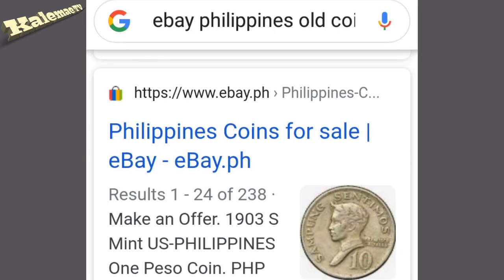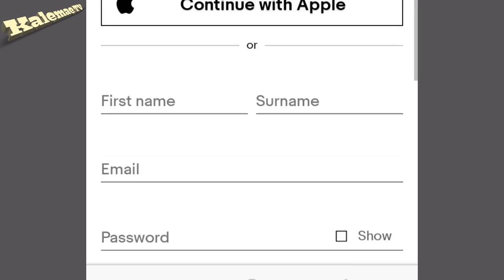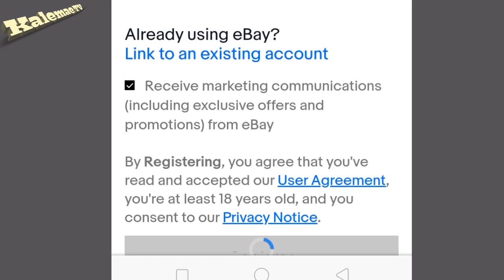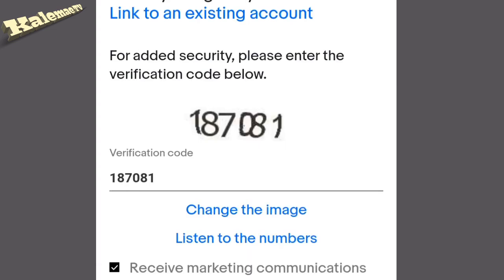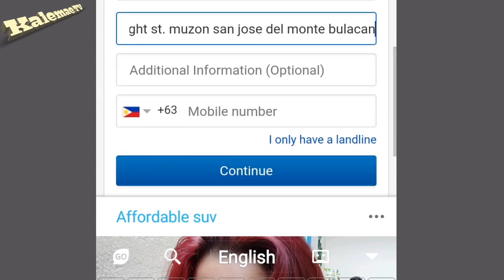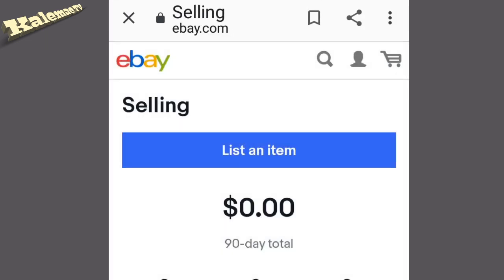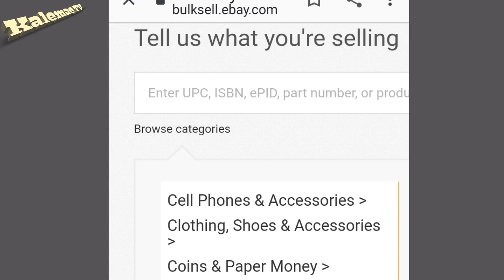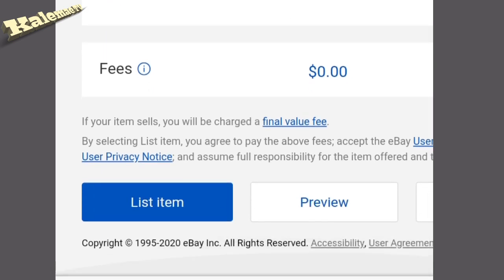How to sell old coins on eBay _ tutorial 2020-2021